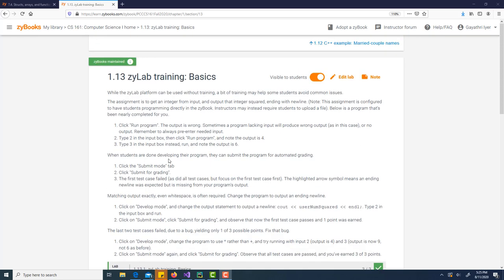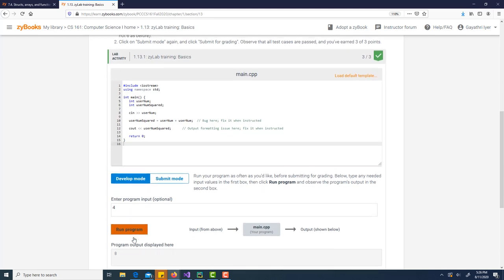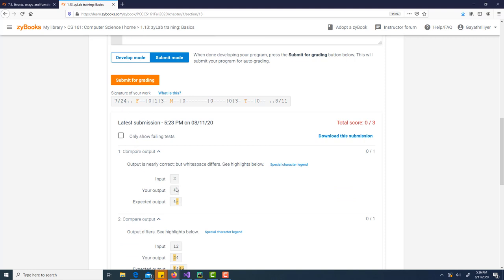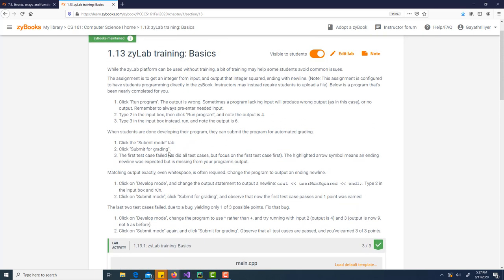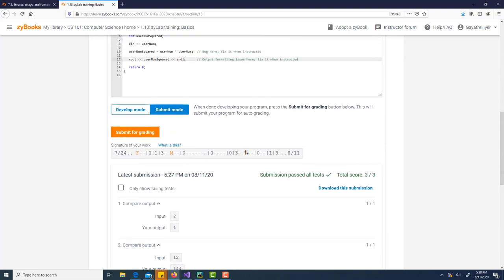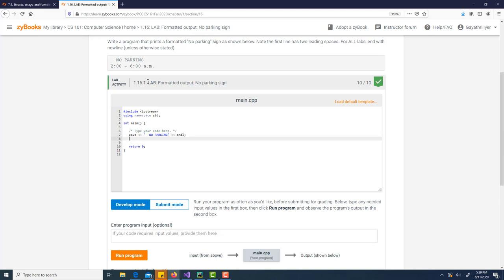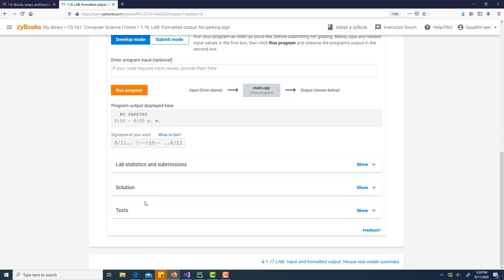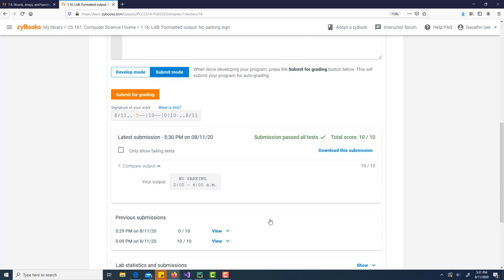WK1Labs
Zylab week 1 - Zylab training Basics